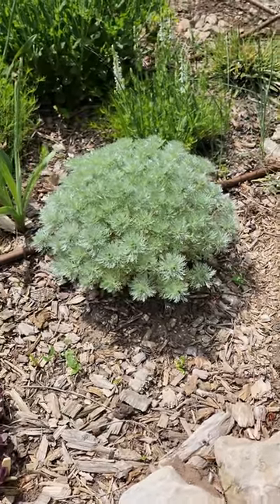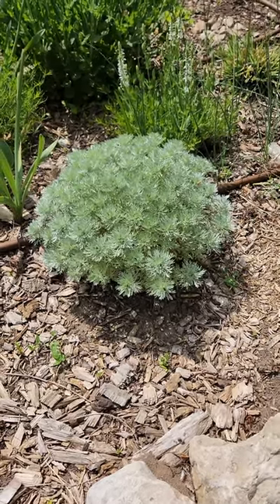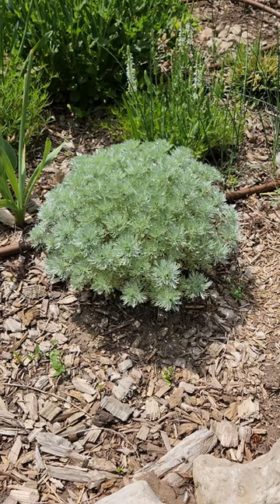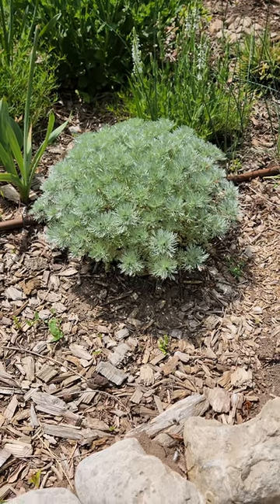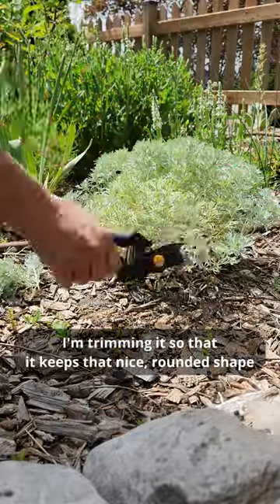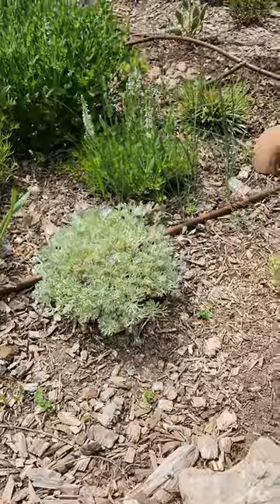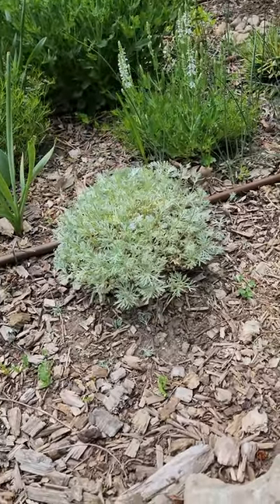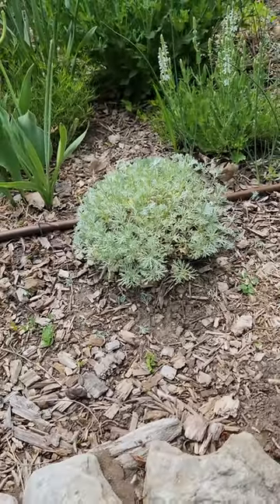Giving Silver Mound Artemisia a Haircut - aka the "Chelsea Chop"!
This year, I'm giving my Silver Mound Artemisia a haircut - aka the "Chelsea Chop" - in the hopes of avoiding its traditional mid-summer splay.  I'll make sure to keep you updated on how it turns out!

Happy gardening!
Where do I garden??  In Southern Ontario, zone 5b!  And because zones don’t always tell the full story, my last frost date is May 10th & first frost date is Oct. 3rd.